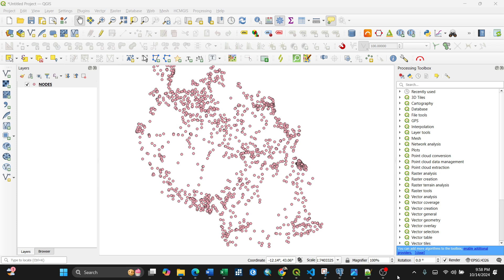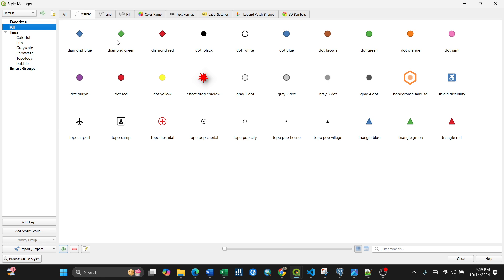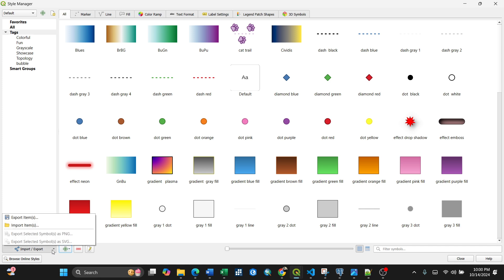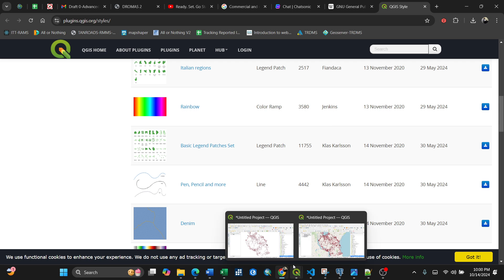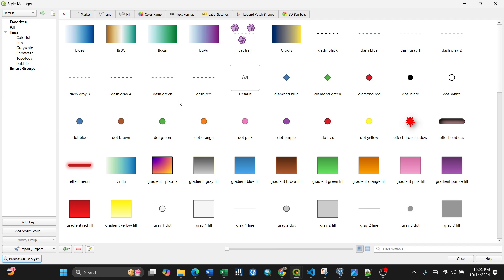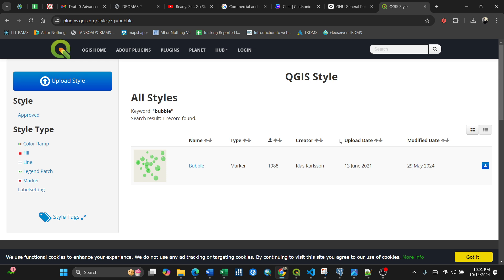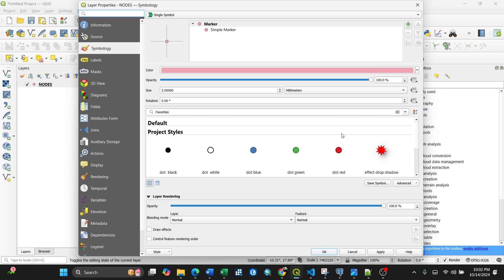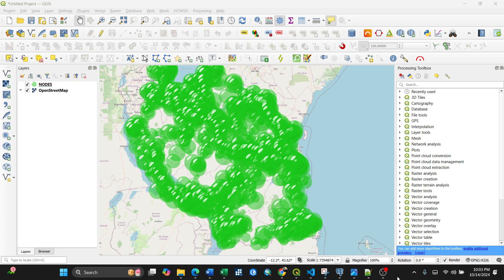Import, export and downloading different Styles with Style Manager in QGIS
The video shows how to Import, export and downloading different Styles with Style Manager in QGIS.